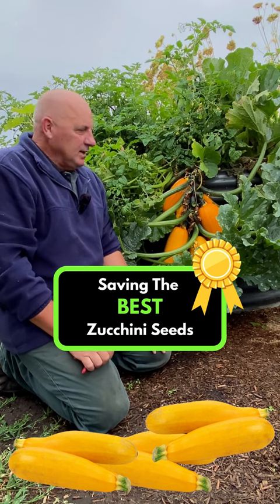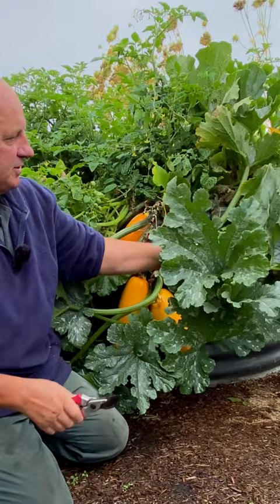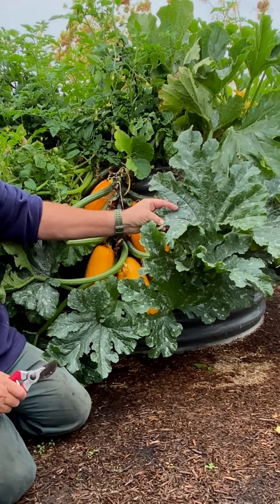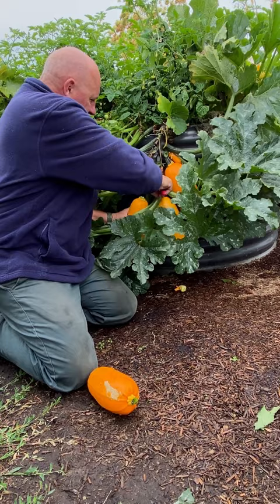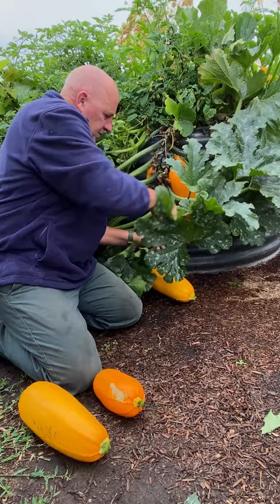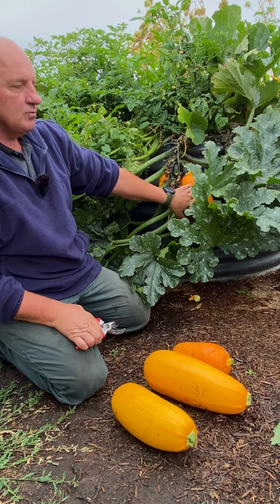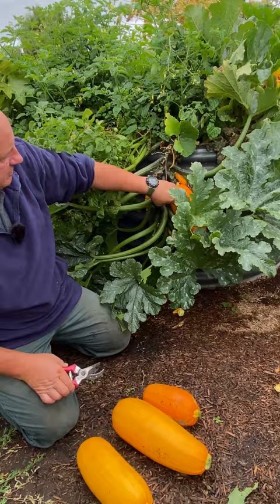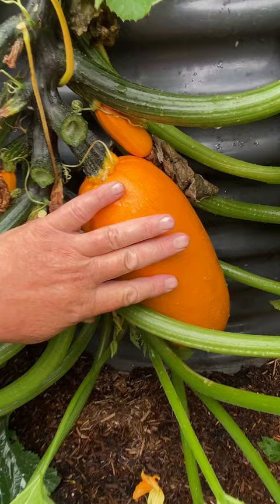How to save the best zucchini seeds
Organic Zucchinis are getting expensive to buy.  They are priced at $14AUD per kilo at our local store. Why buy them when they are sooooo easy to grow.  Here's our tip on saving zucchini seeds.

Happy gardening 🙂

Follow our channels for homesteading tips and updates.